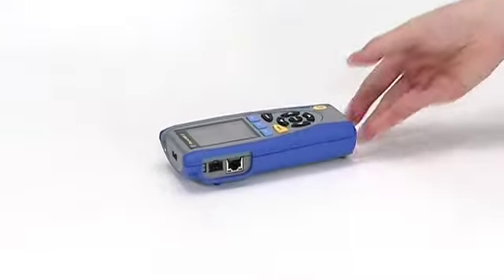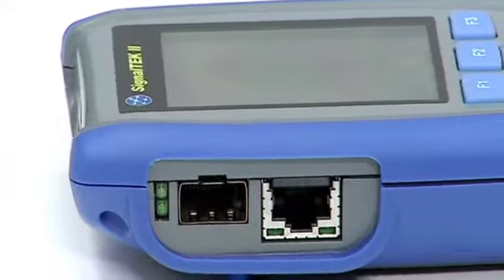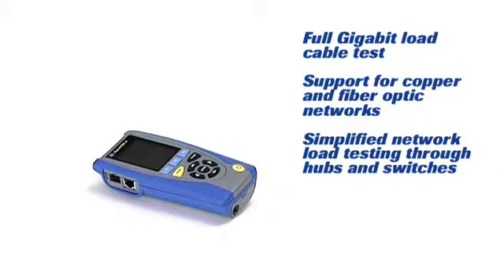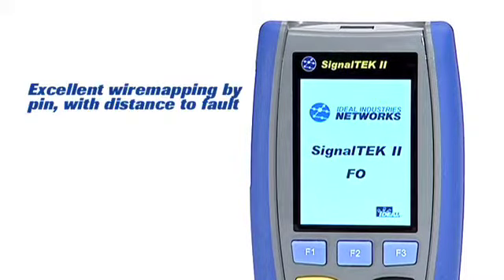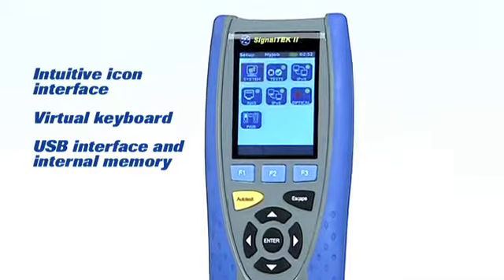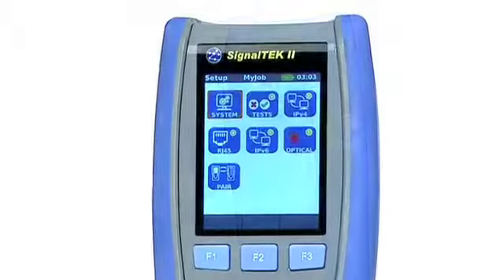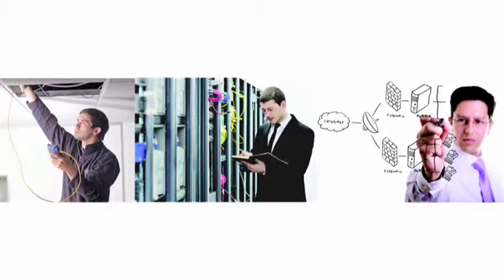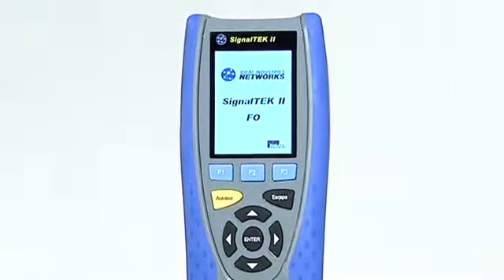IDEAL Industries Networks - SignalTEK II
Edmundson Datacomms - (A division of Edmindson Electrical - Twickenham)

SIGNALTEK II Cable and Network Qualifier

Meet our Handheld qualifier designed to confirm correct installation of copper and fibre cabling capable of supporting voice, video, data and CCTV applications over 10/100 Megabit or Gigabit Ethernet.

SignalTEK II is essential for all installers of data cabling whether working in residential premises, small to medium-sized offices, or industrial Ethernet environments.